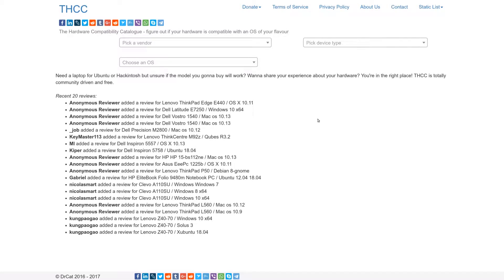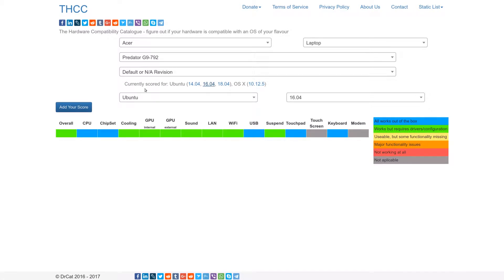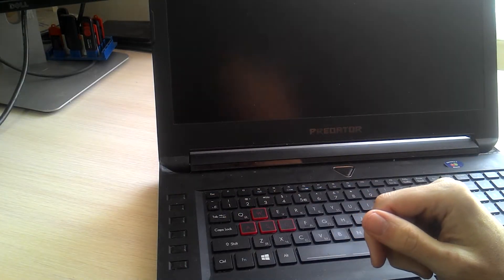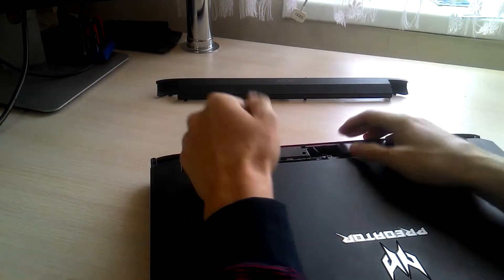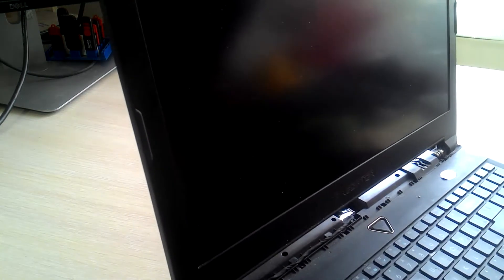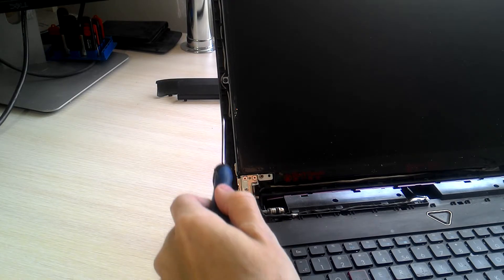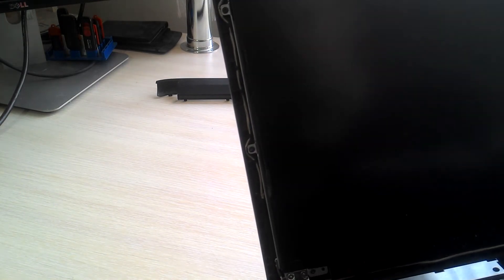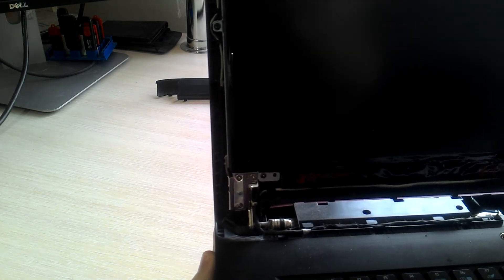Acer Predator G9-791/G9-792/G9-793 laptop Display replacement or upgrade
This video shows you how to easily get to the display and its cable in Acer Predator G9-791/G9-792/G9-793 laptop. There's also some Clevo models on the market sharing the same design.

- the hardware compatibility catalogue. A community-driven database for ubuntu, hackintosh and other aternative OS compatible hardware. Easy to search for model you wanna buy. Easy to add your hardware, share your positive/negative experience.